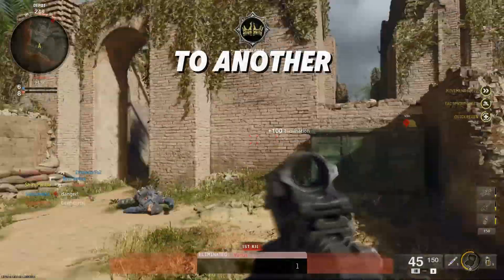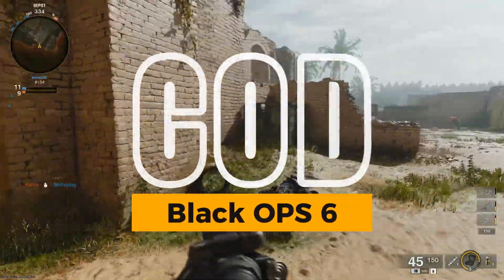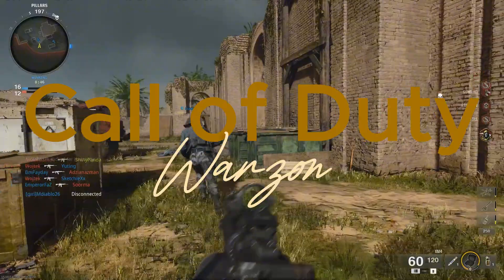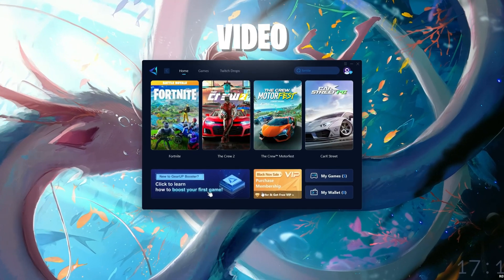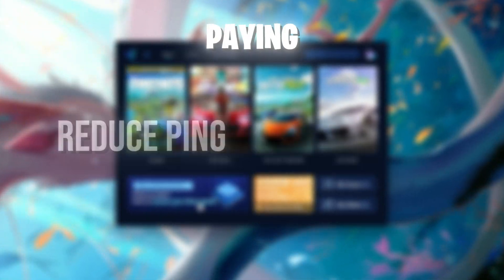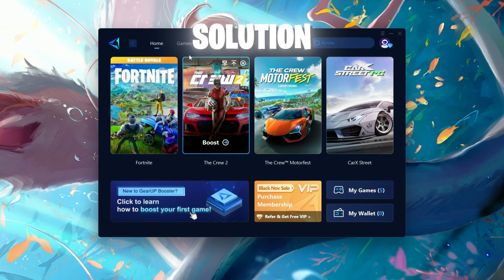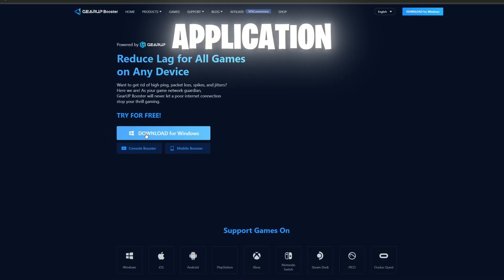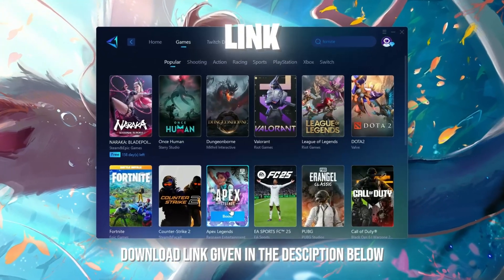FIX DIRECT X CRASHING ERROR IN COD BLACK OP6/WARZONE | ERROR CODE 0X887A0005 | QUICK & EASY GUIDE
Title : FIX DIRECT X CRASHING ERROR IN COD BLACK OP6/WARZONE | ERROR CODE 0X887A0005 | QUICK & EASY GUIDE

🔽Download Links🔽

PC Spec's
Processor : Ryzen 5 5600
Motherboard : Msi B450m A-Pro Max
Gpu : XFX Rx 6600xt
Ram : Delta T-Force 16gb
PSU : Corsair TX750